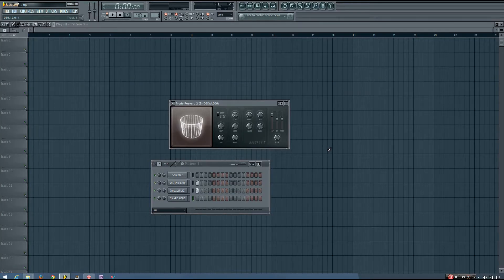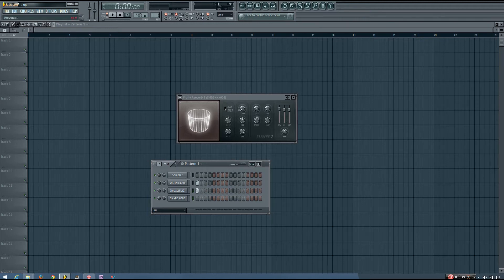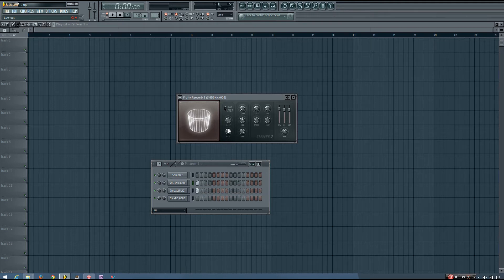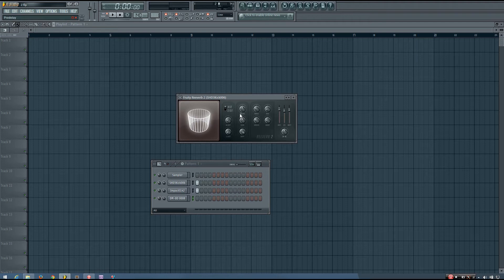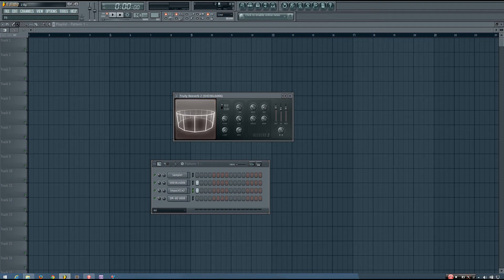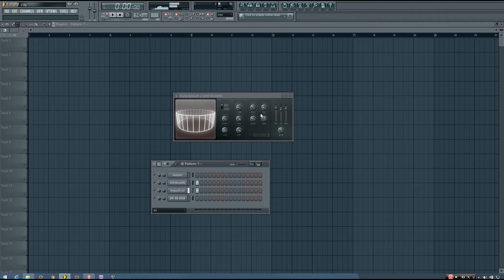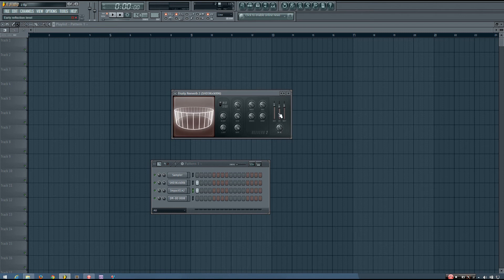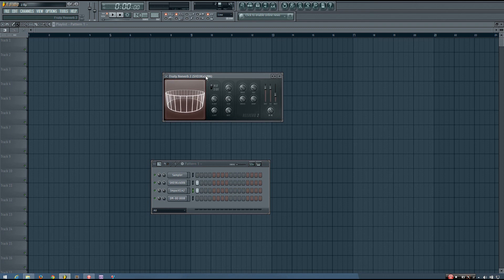Mixing Tutorial: Algorithmic Reverb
In this tutorial I introduce you to algorithmic reverb and explain what some of the common parameters do.